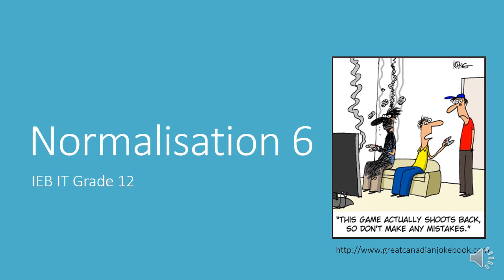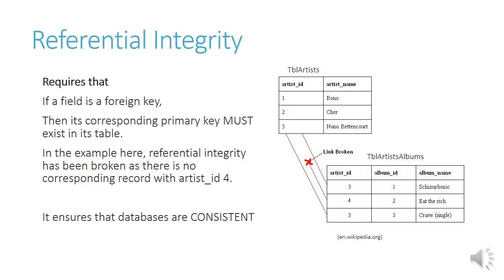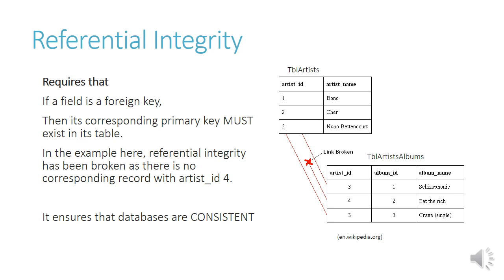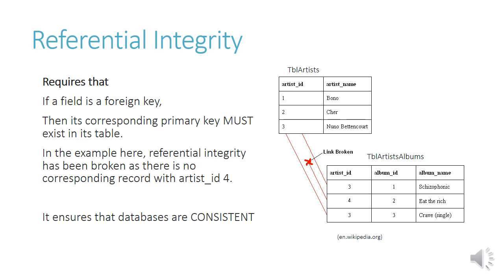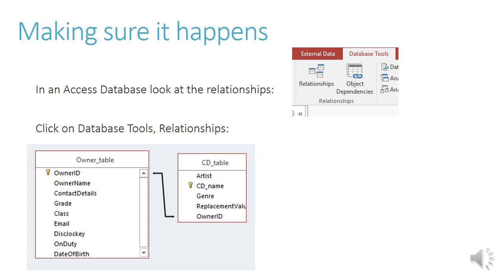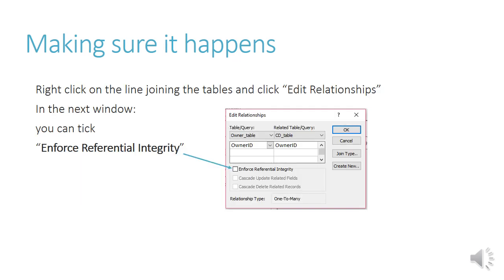Gr 12 IT Normalisation part 6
A quick  explanation of referential integrity